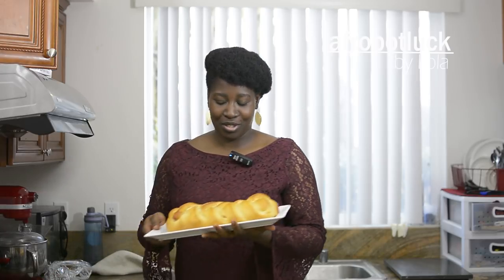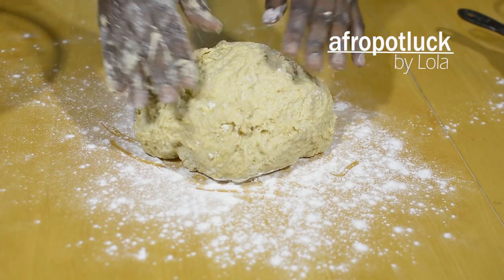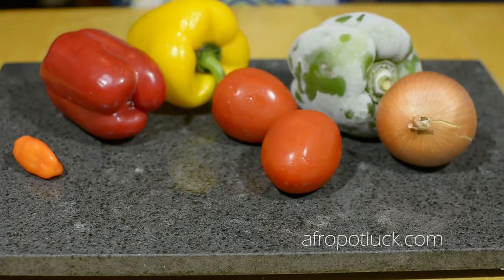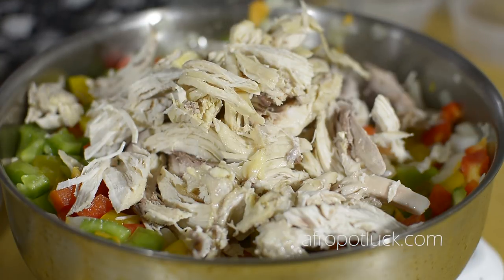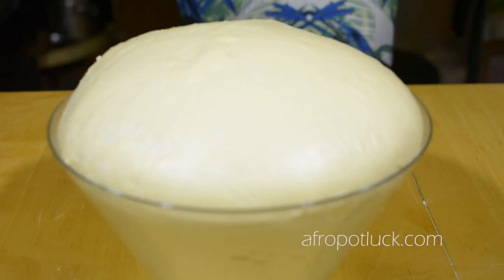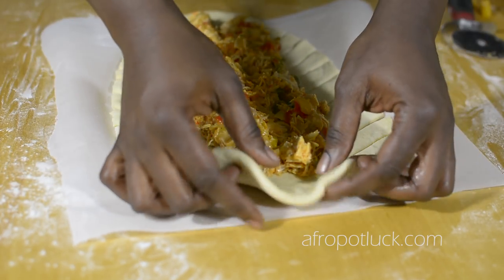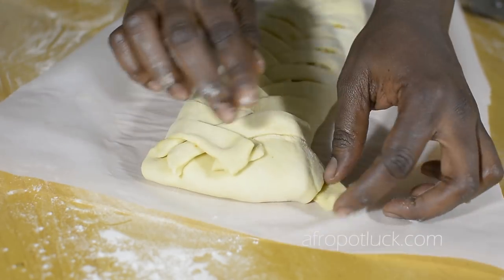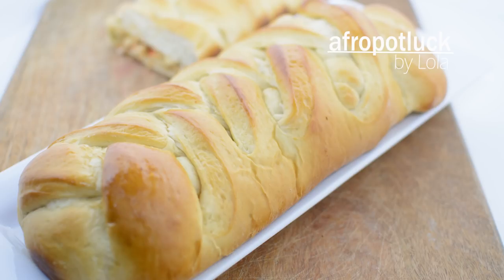Chicken Bread Loaf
LET’S CONNECT!

If you make this recipe, I’d love to see pictures of your creations on Instagram and Facebook.